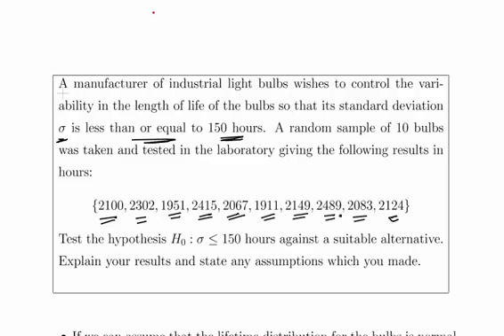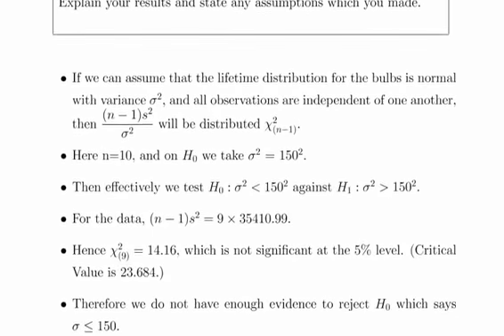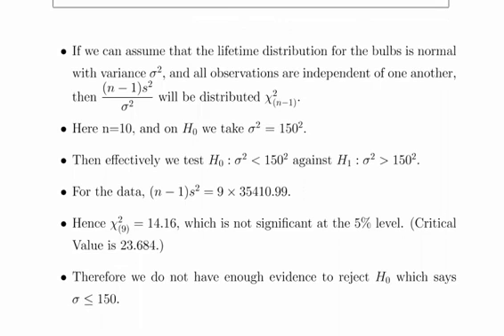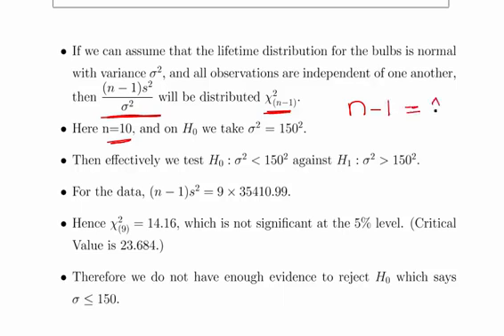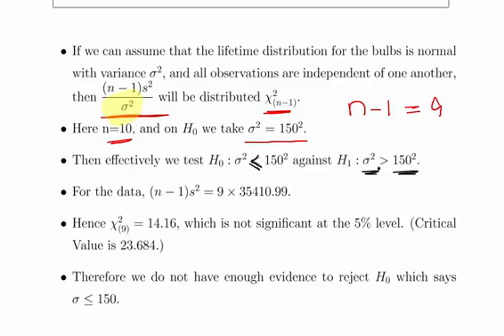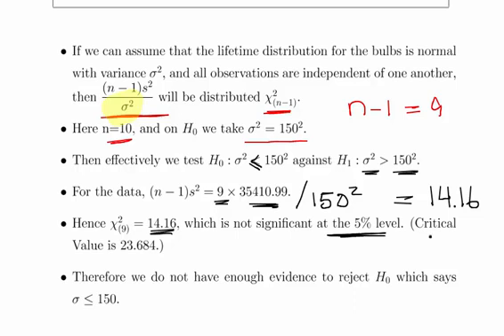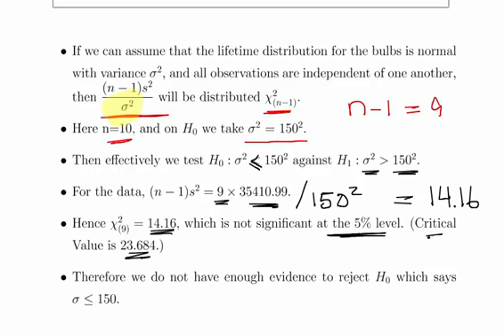Hypothesis Test For Variance